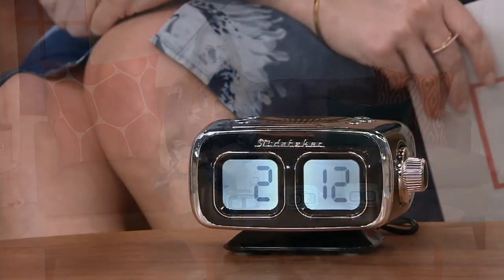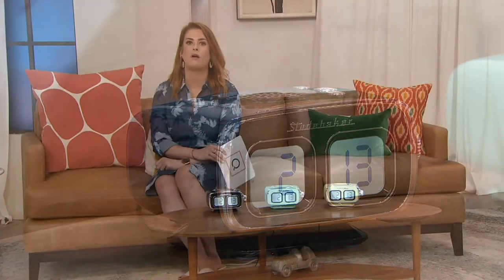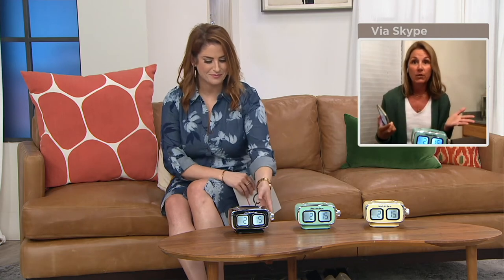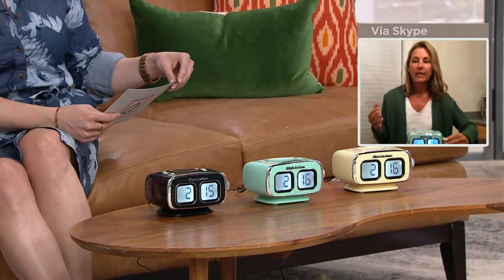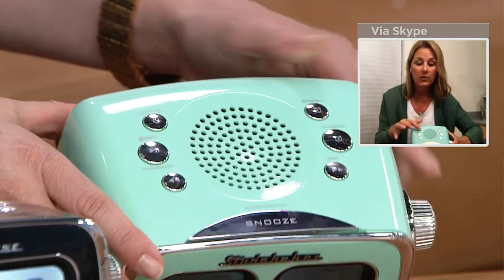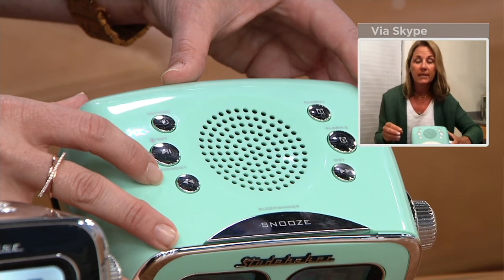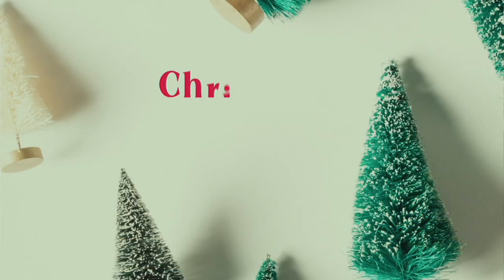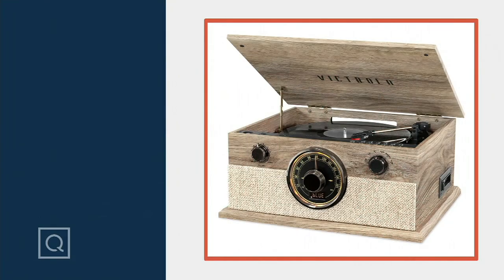Studebaker Retro Alarm Clock with AM/FM Radio & Bluetooth on QVC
Studebaker Retro Alarm Clock with AM/FM Radio & Bluetooth

Wake up feeling all kinds of retro with this Bluetooth radio alarm clock on your bedside table. From Studebaker.